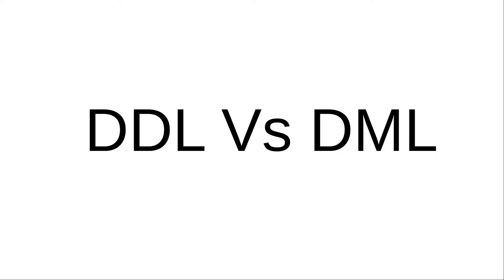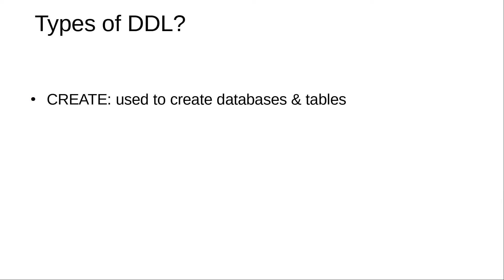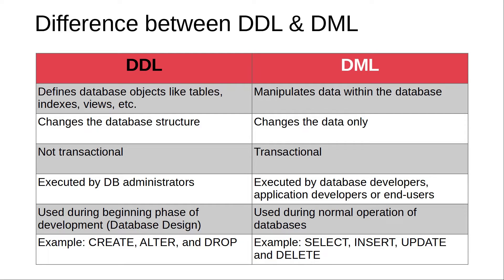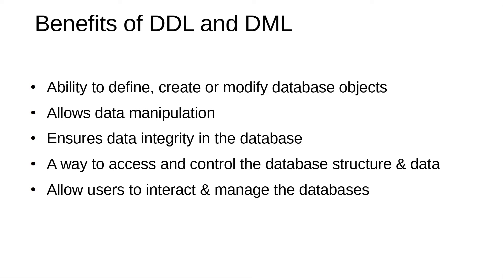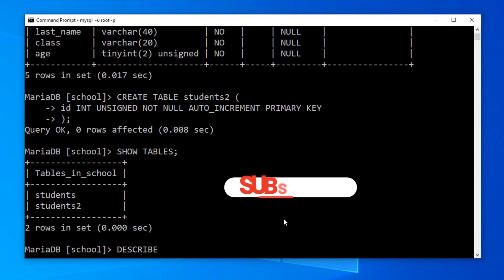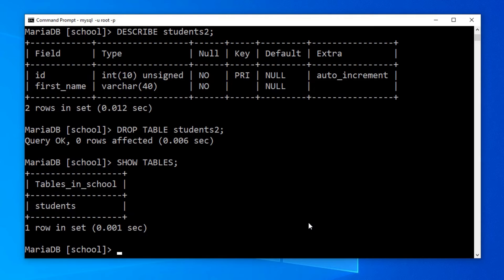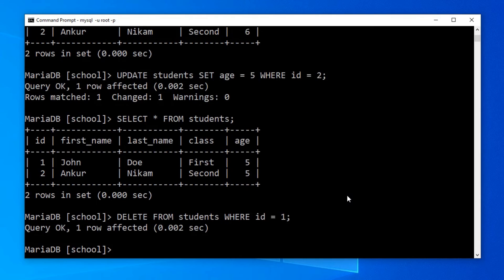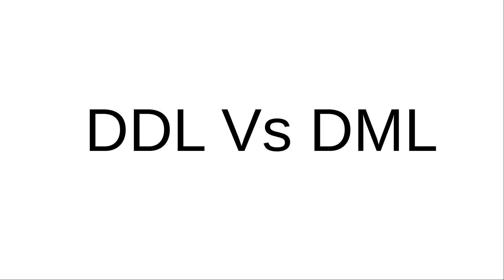Difference Between DDL & DML | Data Definition Language, Data Manipulation Language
In this video tutorial, we will learn the Difference Between DDL & DML. We will understand what are DDL (Data Definition Language) and What are DML (Data Manipulation Language) Statements. Then we will learn the different types of DDL & DML SQL Statements. We will also learn the Difference and Benefits of DDL and DML.
And, finally we will see some Example DDL Statements and Example DML Statement.

00:14 DDL OR DML Question?
00:23 What are DDL (Data Definition Language) Statements?
00:46 What are DML (Data Manipulation Language) Statements?
01:07 Types of DDL SQL Statements
01:26 Types of DML SQL Statement
02:06 Difference between DDL & DML
03:04 Benefits of DDL and DML
03:40 Example DDL Statements
06:06 Example DML Statement